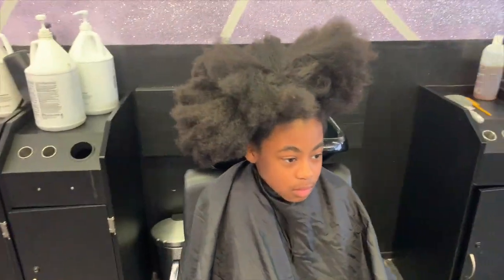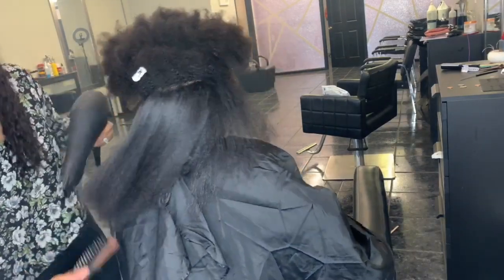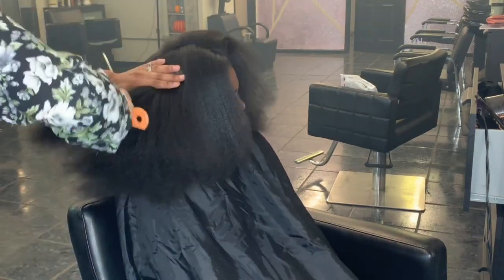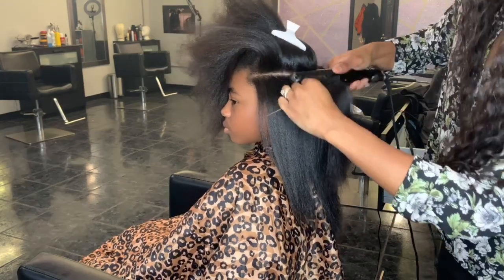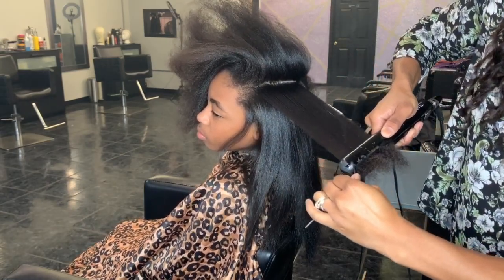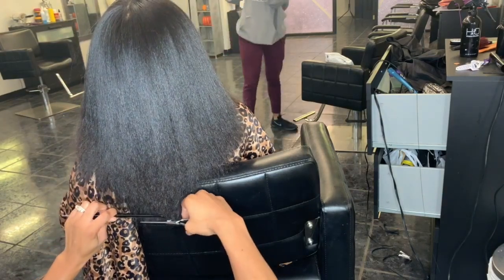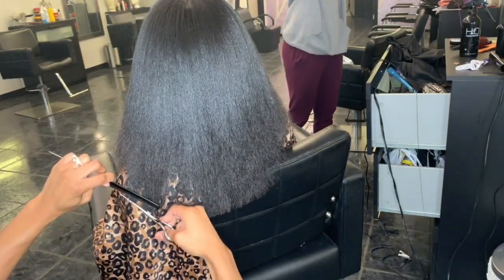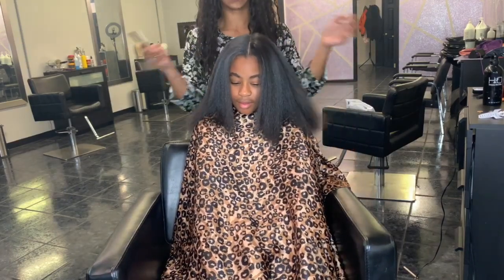Kids Silk Press |First silk press |Thick hair silk press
FIRST THINGS FIRST I DID NOT BLOWDRY HER HAIR DRY Y'ALL . I HAD TO EDIT ALOT OUT BECAUSE THE VIDEO WOULD HAVE BEEN LONG AS SHIT BUT I USED A SPRAY BOTTLE IN BETWEEN. DO NO COME FOR ME UNLESS YOU WANT ME TO SEND FOR YOU. THAT IS ALL.

✔ Products used:

Blow Dryer

bio ionic 10x flat iron

Rusk Flat Iron (My exact model is discontinued but here's the upgraded version)

Heat Protectant/Oil